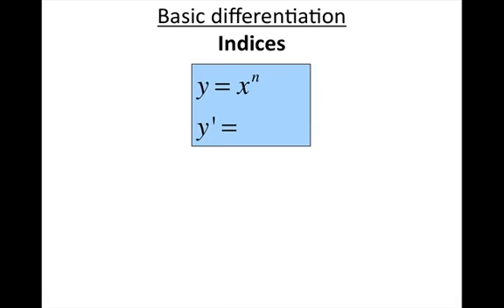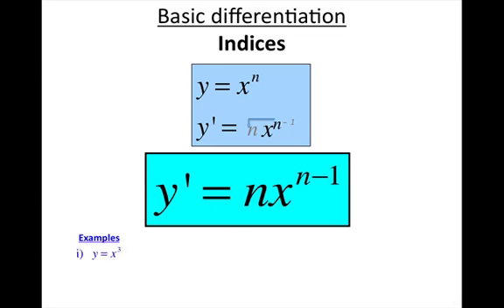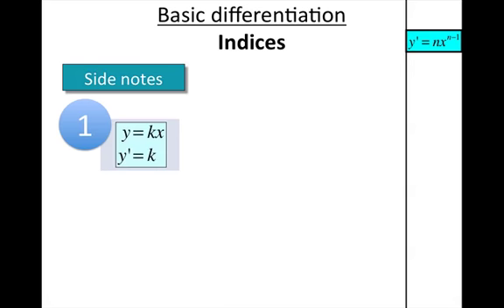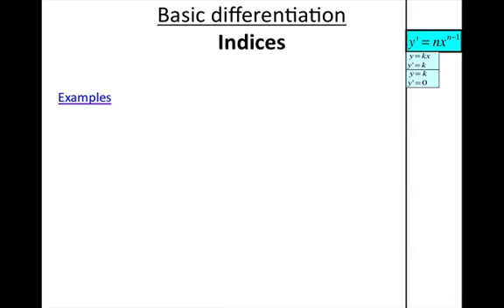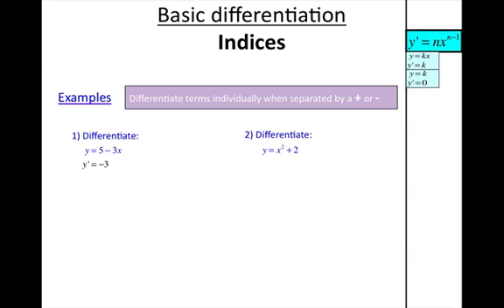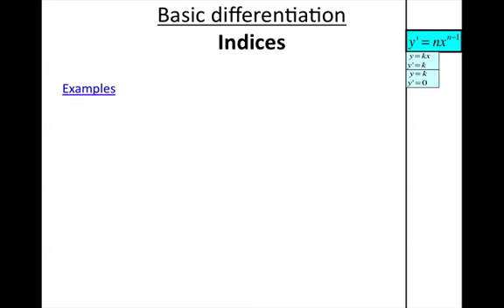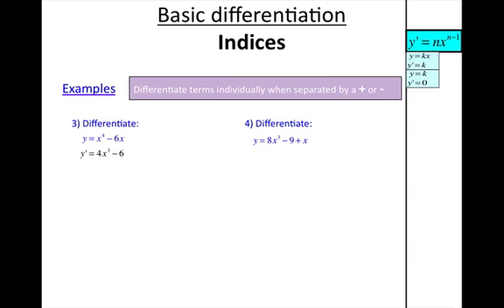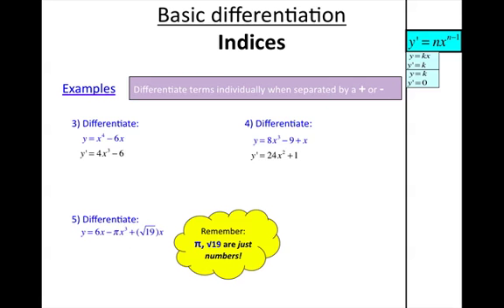For Love of Calculus #2 - Basic Differentiation